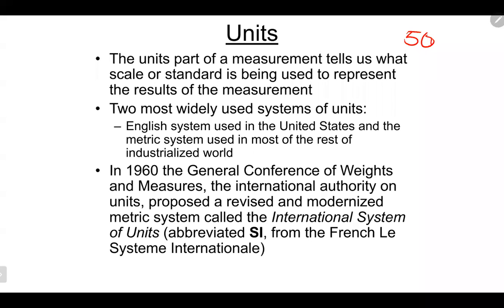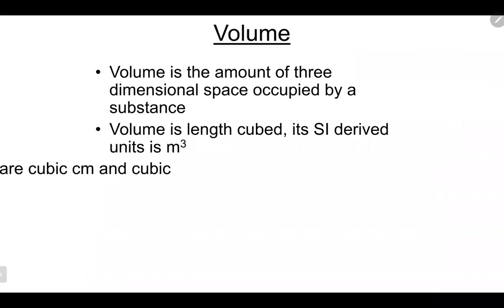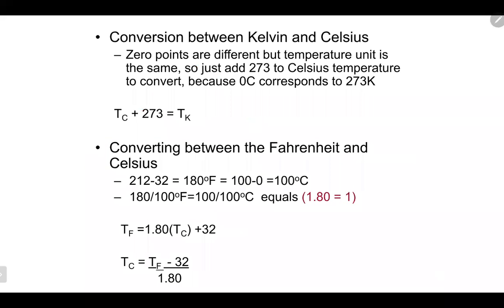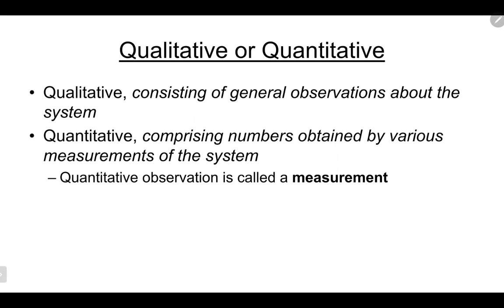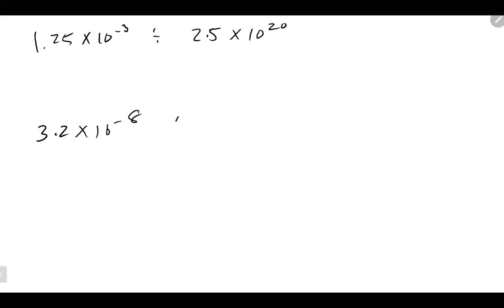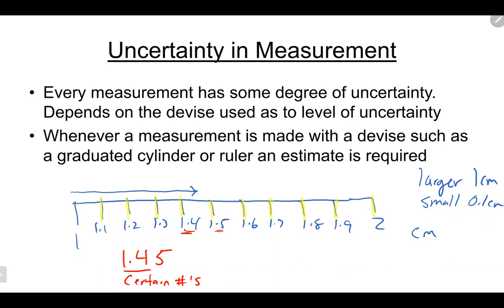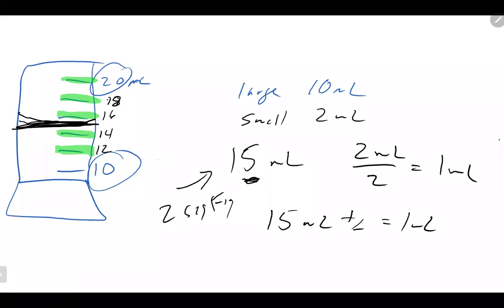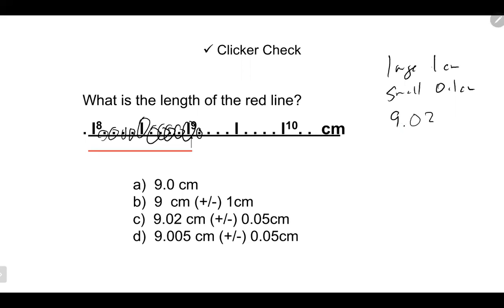Chem 3 Lecture (M) 1/23/23 (Ch 2)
We lectured on Ch 2 (units, SI, measurements, uncertainty in measurements, significant figures)